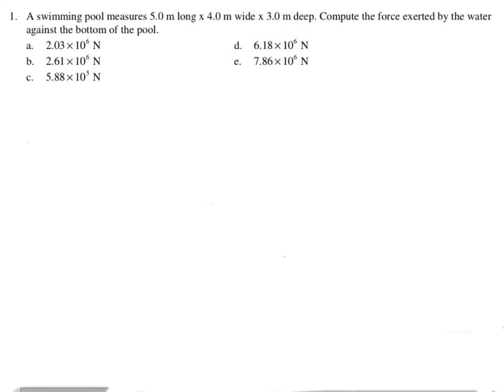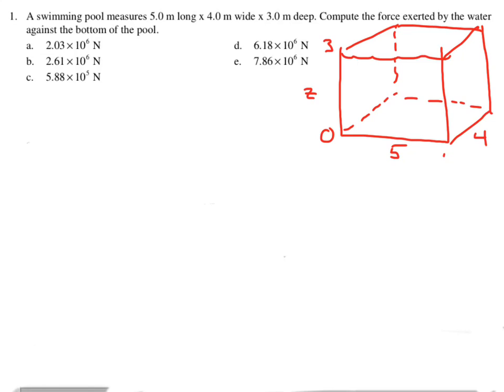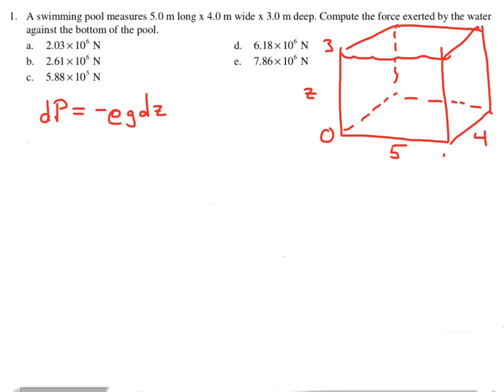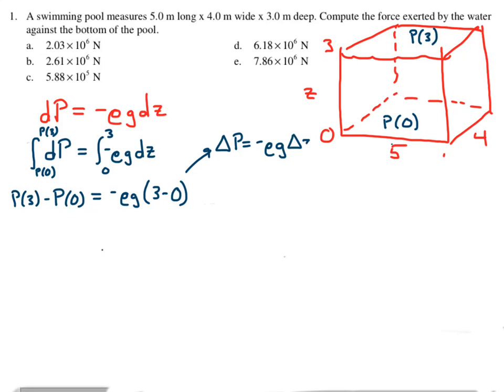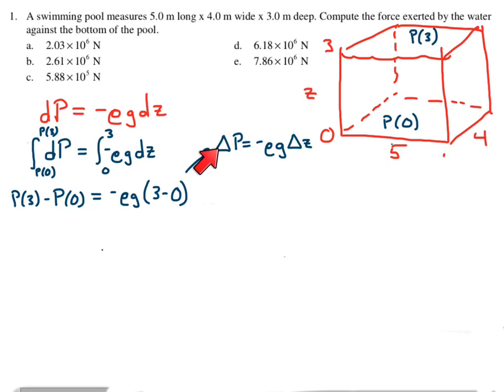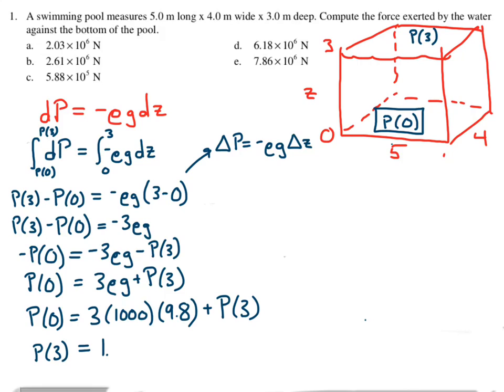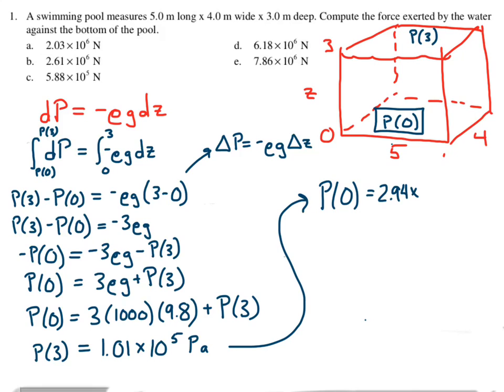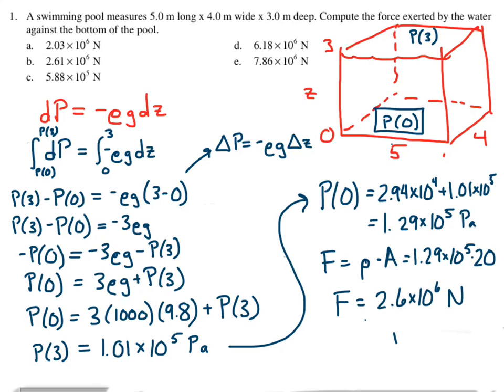AP Unit 8.1 formative problem 1